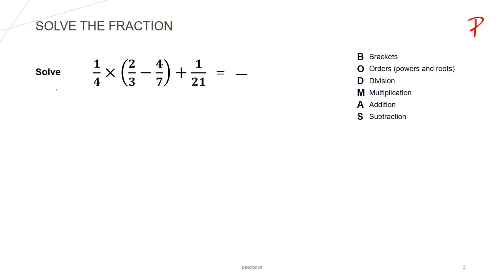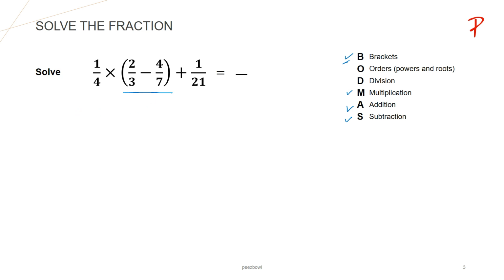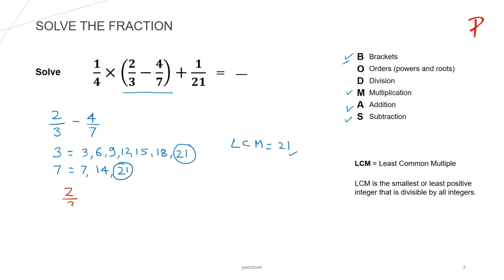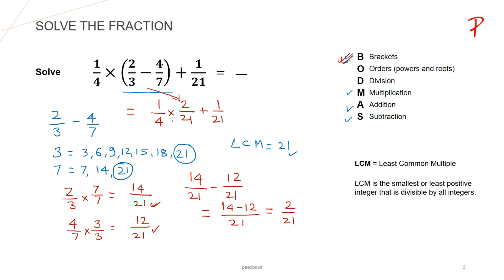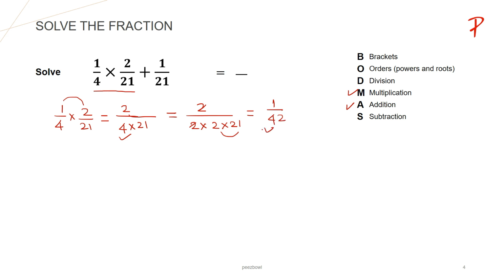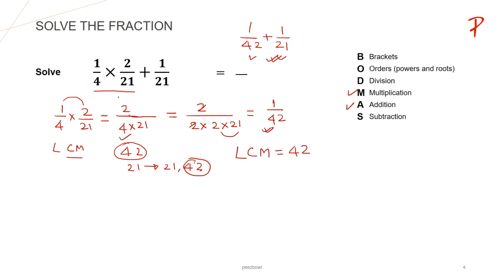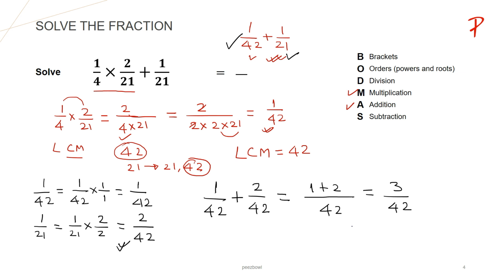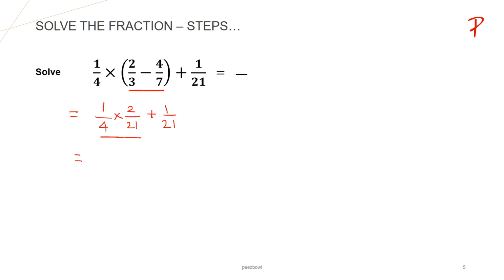Solve Fraction using BODMAS: (𝟏/𝟒 × (𝟐/𝟑−𝟒/𝟕) + 𝟏/𝟐𝟏 )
Learn to solve the fraction 𝟏/𝟒×(𝟐/𝟑−𝟒/𝟕)+𝟏/𝟐𝟏 step by step. If you’re looking to master fractions, simplify complex problems, and learn the basics of addition, subtraction, multiplication, and finding common denominators, this tutorial is perfect for you!

Whether you're a student, teacher, or just someone brushing up on math skills, this easy-to-follow guide will help you understand how to approach fraction problems with confidence.

Fraction Mystery Solved: (𝟏/𝟒 × (𝟐/𝟑−𝟒/𝟕) + 𝟏/𝟐𝟏 )

👉 Topics Covered:
Simplifying fractions
Common denominators
Solve Fraction using BODMAS